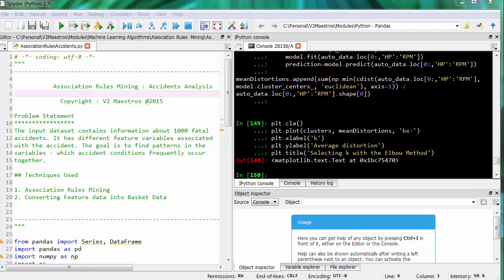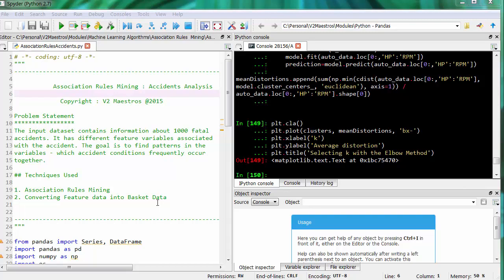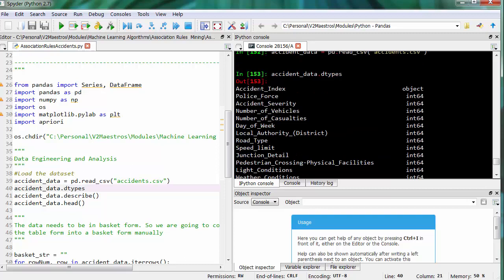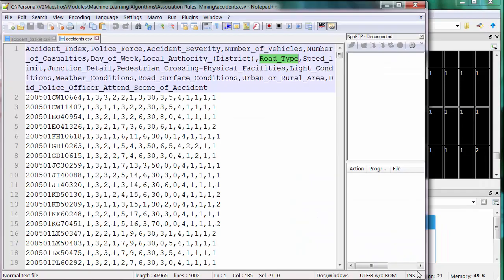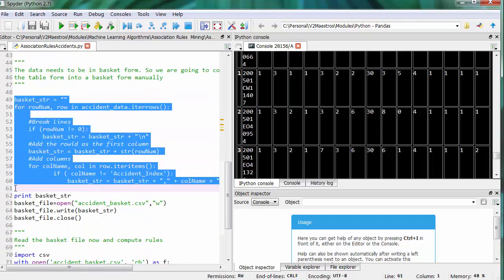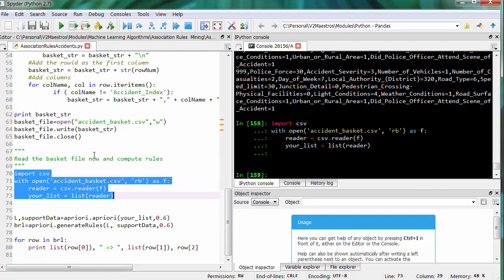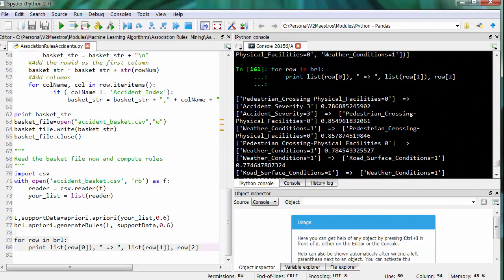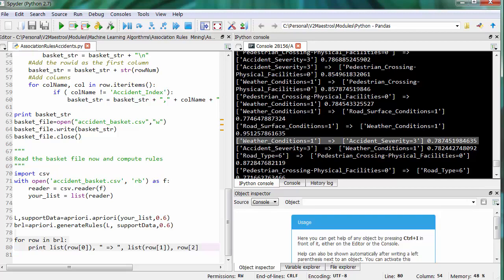037 Python Use Case Association Rules Mining